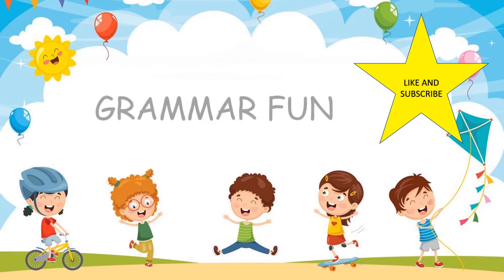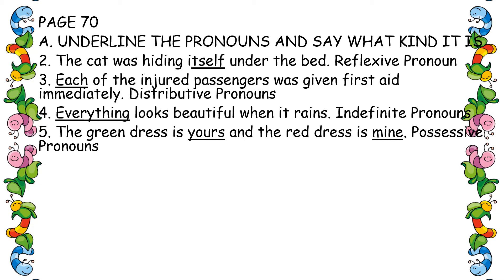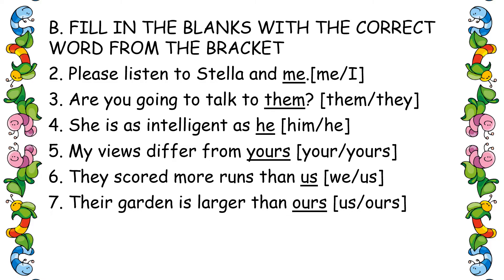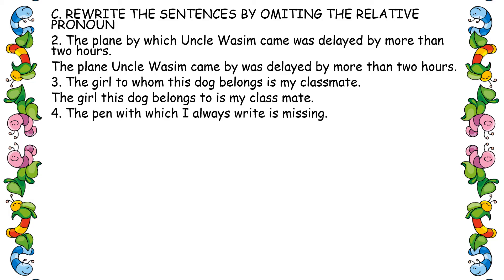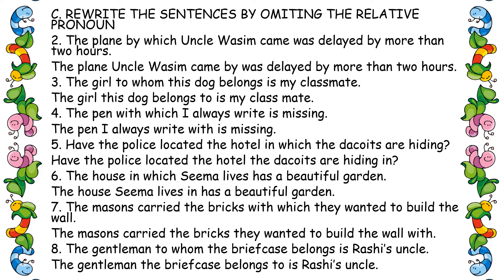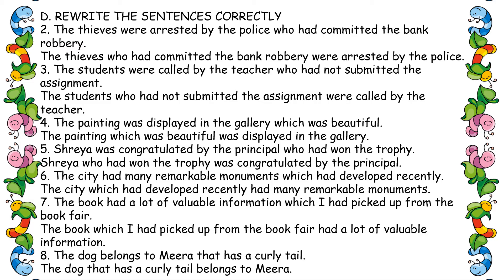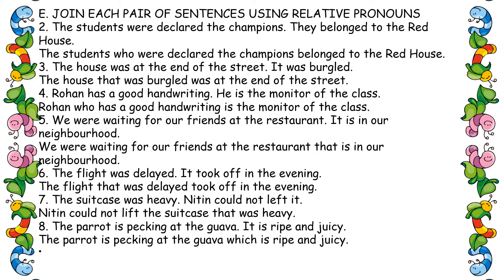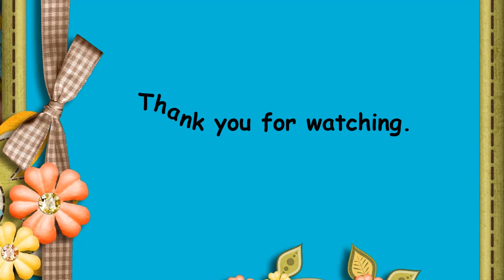PRONOUNS TB CLASS 7